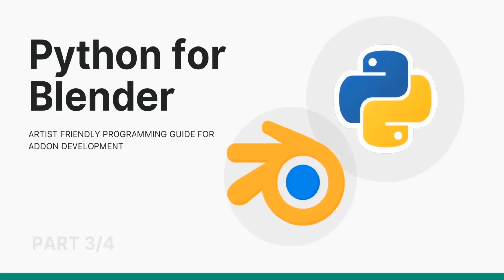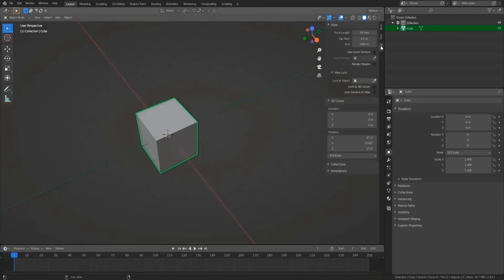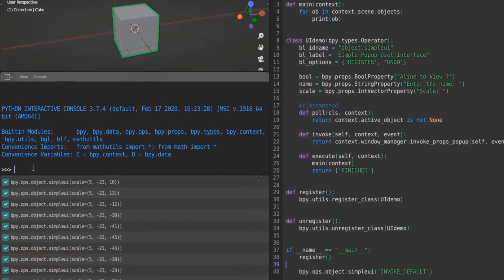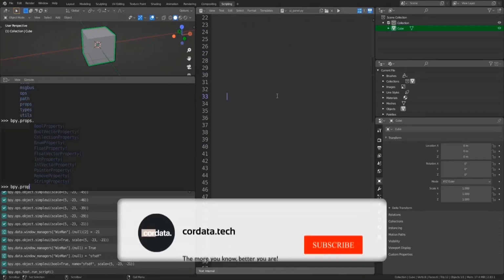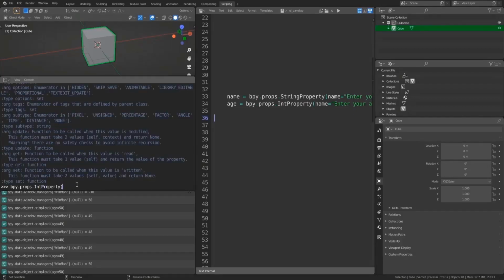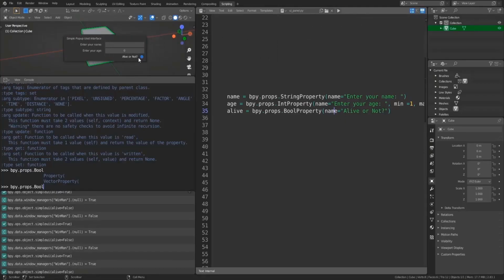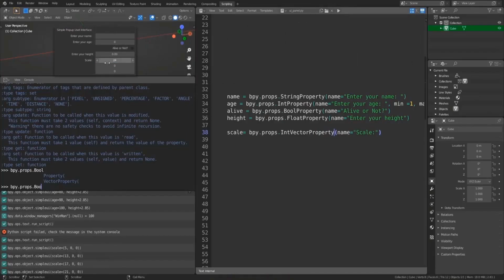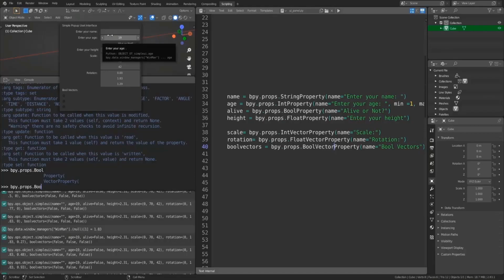Blender Addon #3(a) - User Interfaces [UI Layouts and UI Properties]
Hey gang, in this Python for Blender tutorial we'll learn about how to create user interfaces for our addons in blender, we will start by taking look at different UI layouts. I'll also introduce you to UI Properties - bpy.props module. This is a 4 part tutorial series and you are watching Part 3 now. 🥂
🧠 Contents and Concepts:
⌨️ (00:00) - Introduction
⌨️ (00:07) - Course Overview
⌨️ (00:47) - Different UI Layouts
⌨️ (02:48) - UI Properties  BPY.Props
⌨️ (03:42) - UI Demo
⌨️ (04:20) - String Property
⌨️ (05:05) - Integer Property
⌨️ (06:39) - Boolean Property
⌨️ (07:18) - Float Property
⌨️ (08:07) - Vector Properties
⌨️ (10:05) - Outro

🥂Cheers!